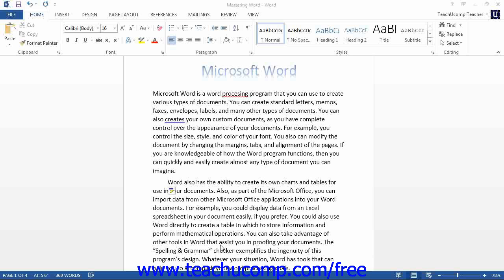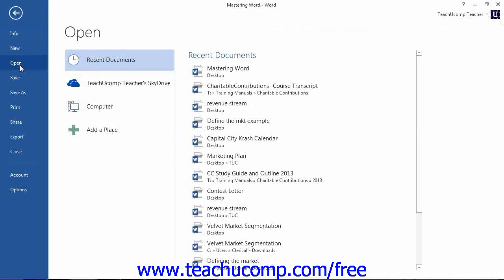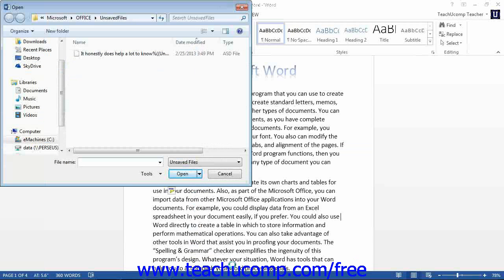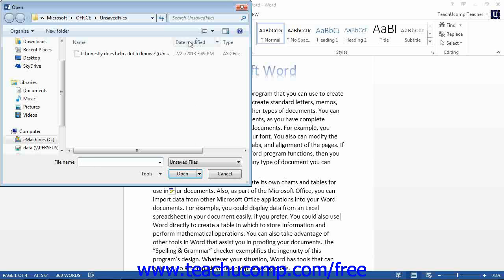Word 2013 Tutorial Recovering Unsaved Documents-2013 Only 2.10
Learn how to recover unsaved documents in Microsoft Word - the most comprehensive Word tutorial available. Visit us today!